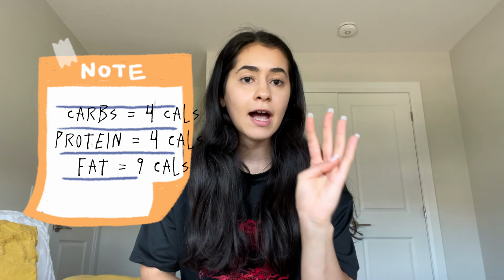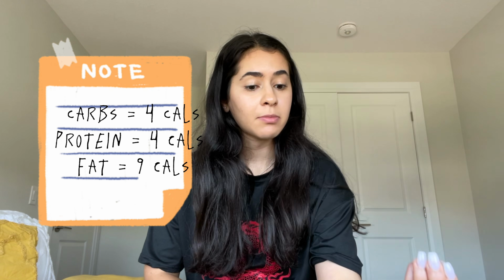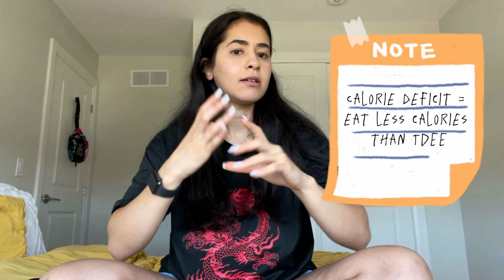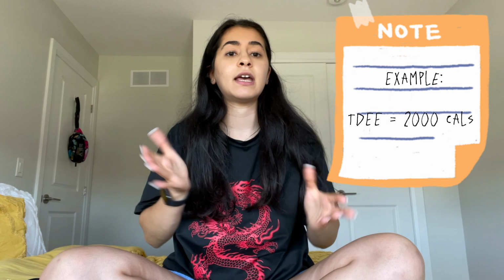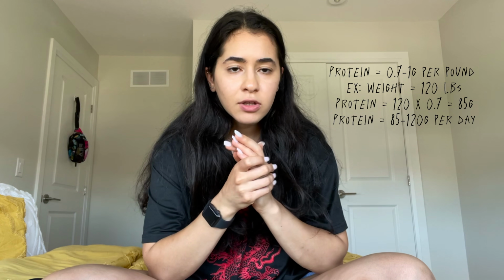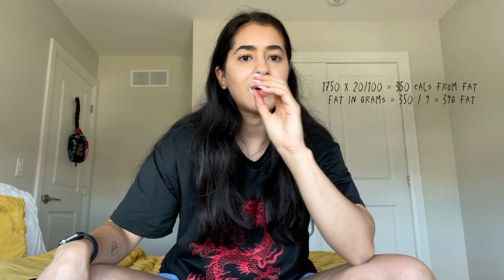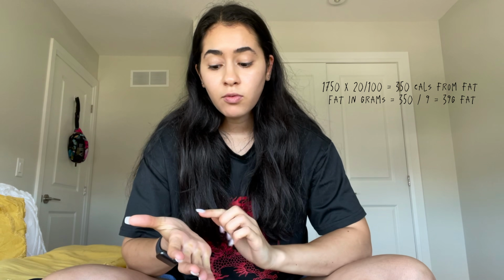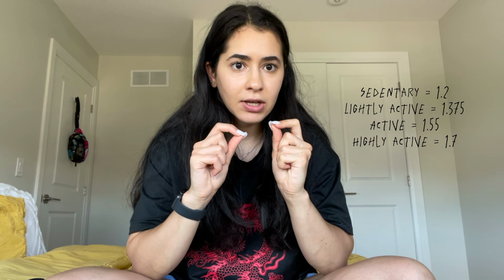BEST DIET TO LOSE FAT AND GAIN MUSCLE | STEP BY STEP MACROS GUIDE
Hi!! This has been highly requested for the longest time so here ya go!!

**I WILL EARN SMALL COMISSIONS IF YOU USE MY CODES AND LINKS**ei